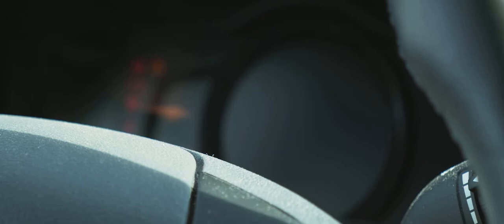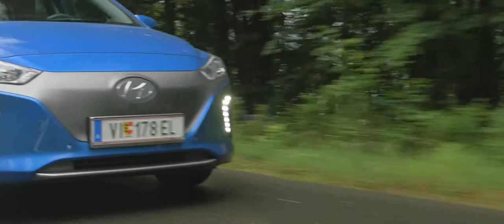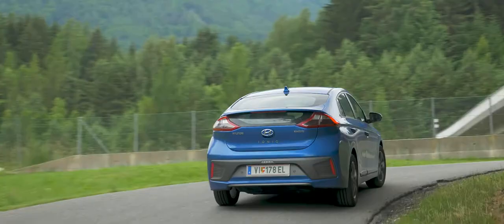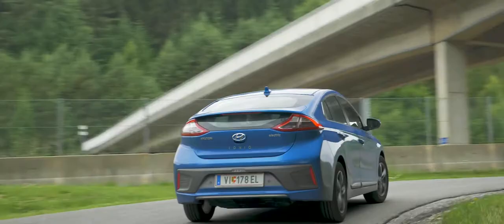Hyundai IONIQ Electric - Non-authorized spot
When do you finally go electric?

A zero dollar, non-profit production by Christian Aichner.

◄  Make sure to watch in 1080p [HD]
◄  Hyundai IONIQ Electric
Try "Google Cloud TEXT-TO-SPEECH Beta" for free!

The Hyundai IONIQ Electric is a very efficient, smart, elegant and affordable electric vehicle.

Behind the scenes:
◄  Days of shooting: 2
◄  Locations scouted: 8
◄  Locations used: 4
◄  Budget: 0€
◄  Team members: Christian Aichner, Luca Egger
◄  Camera assists: Luca Allmaier, Bianca Scharwitzl, Deniz Orhan
◄  Driver: Michael Egger

-- Equipment --
◄  Camera: Panasonic Lumix GH4
◄  Gimbal: DJI Ronin-M
◄  Drone: DJI Phantom 4 Pro+ (Austro Control certified)

Settings used on GH4
◄  Framerate: 24
◄  Shutterspeed: 50 / 100
◄  Color-Profile: Cinelike-D

Post-production in Adobe Premiere Pro CC, Adobe After Effects.